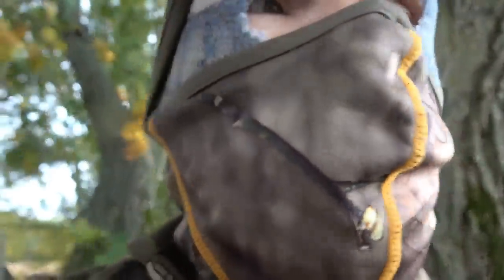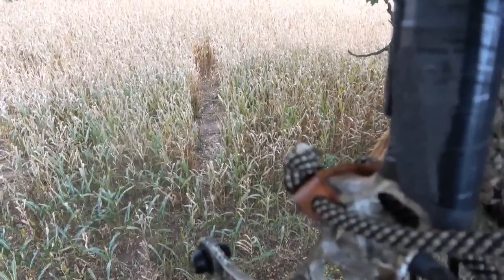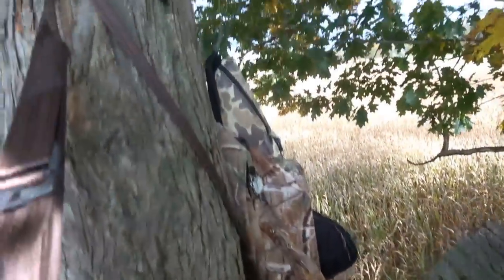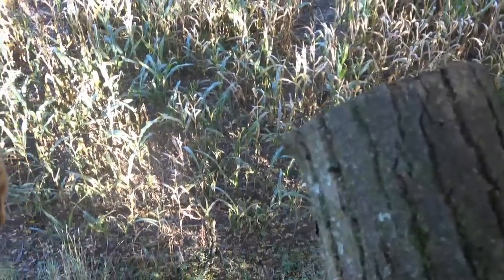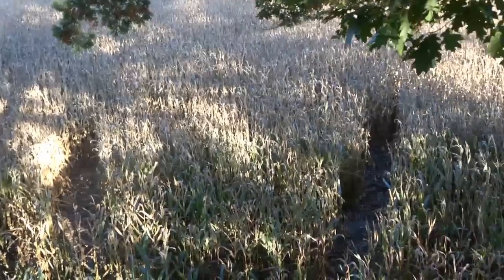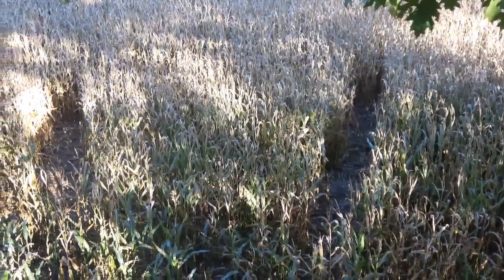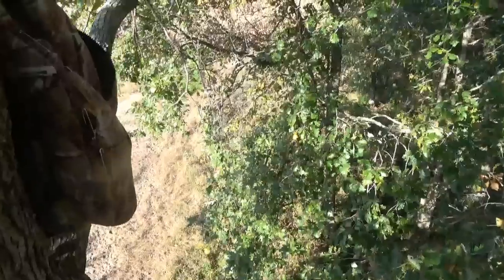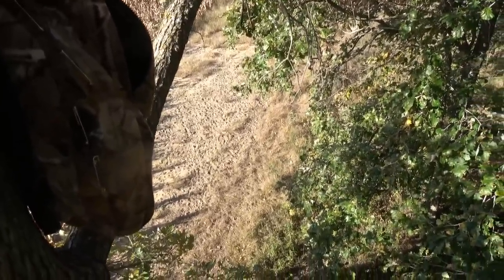79. Hunt-perimeters of standing corn in 2 locations, saw does and a good buck crossing river.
In this video I am hunting along 2 different standing cornfields while describing the scenario. I talk about many topics and while in one of the locations, the buck I rattled in on an earlier hunt, crosses the river and there are some does that come in also.